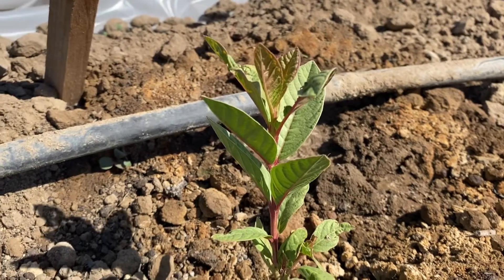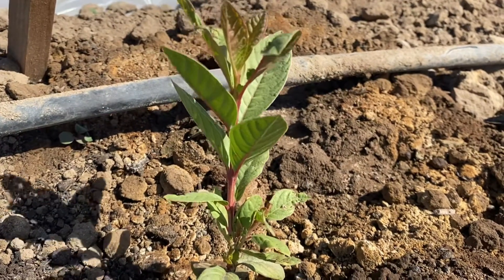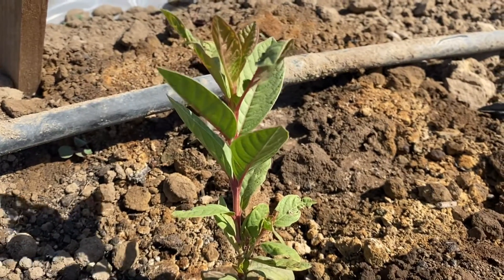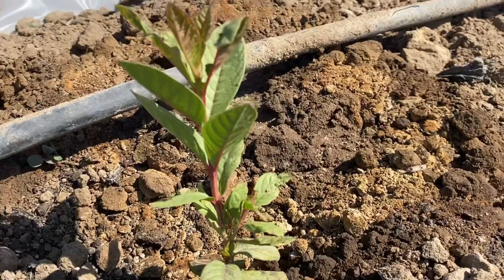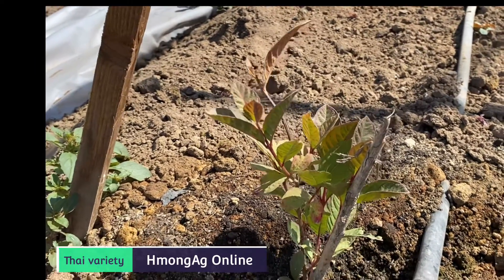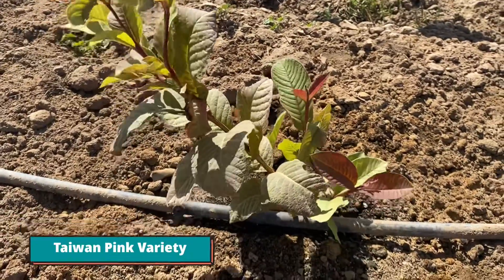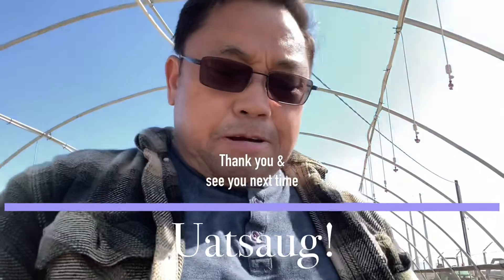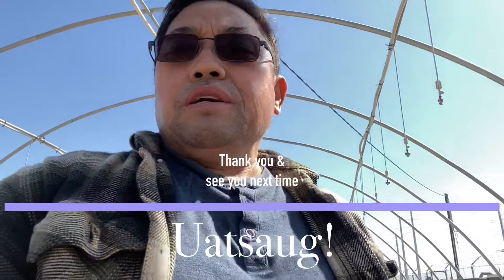This week’s updates of “Guava Production under High Tunnel”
Paub koj cov hom txiv koj cog